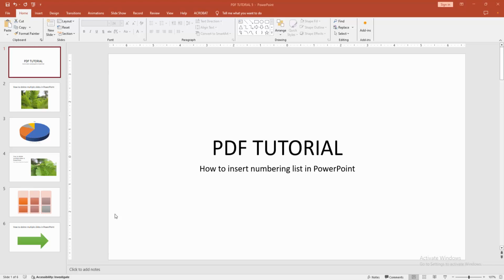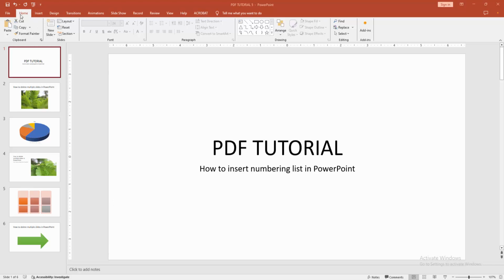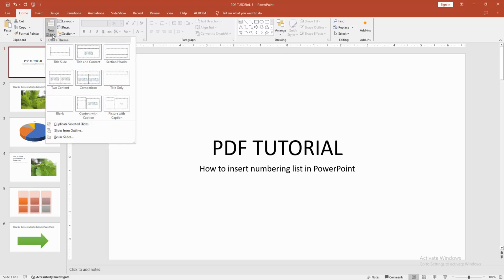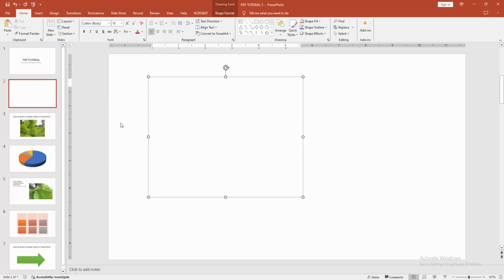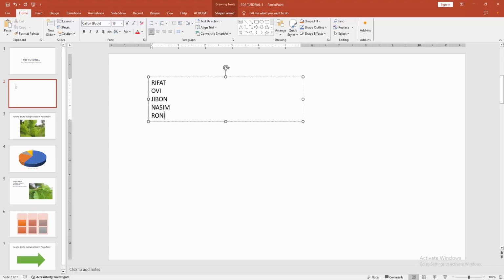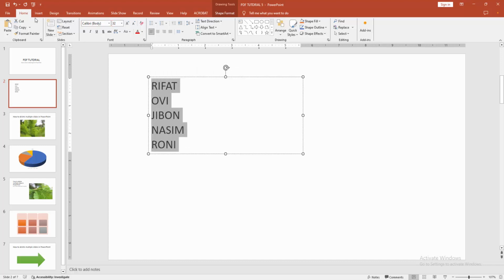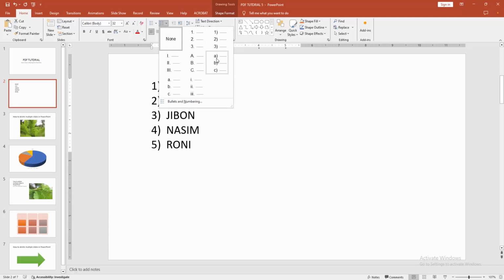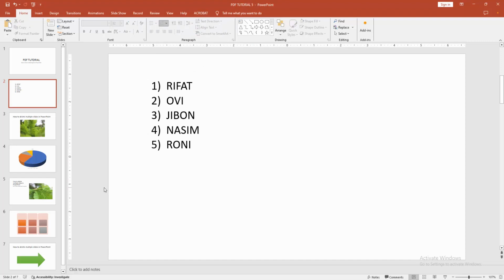How to insert numbering list in PowerPoint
Assalamu Walaikum,
In this video I will show you, How to insert numbering list in PowerPoint.  Let's get started.